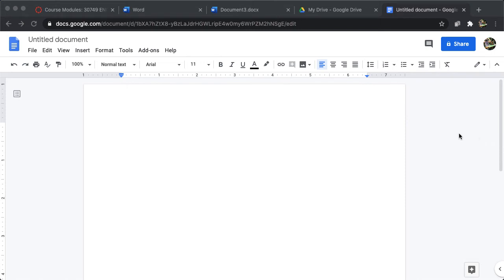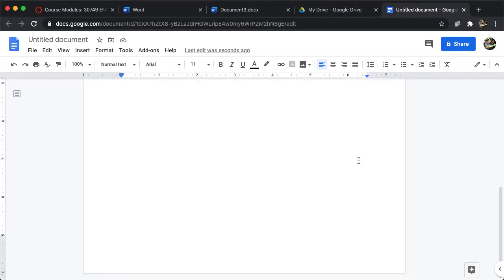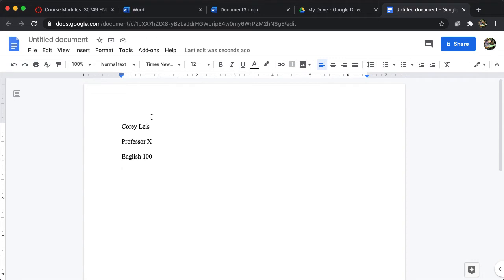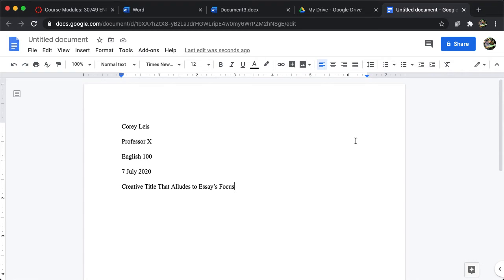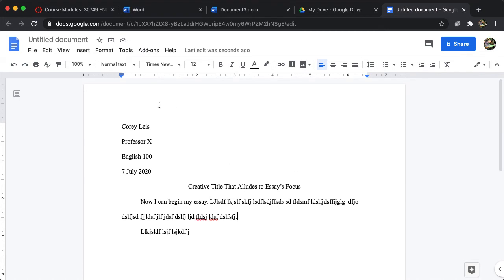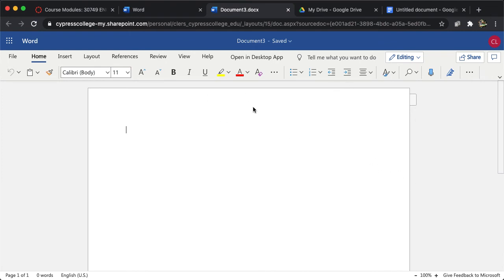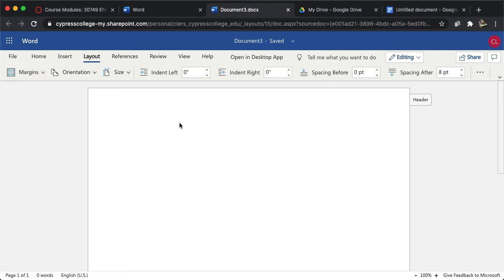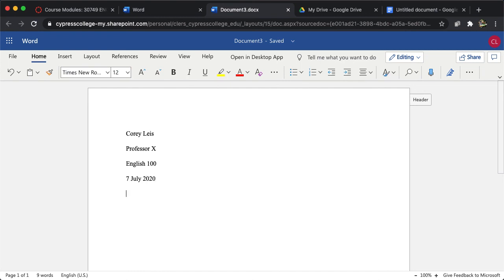MLA Setup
In this video, Professor Leis demonstrates how to set up your Google Doc and MS Word document according to MLA guidelines.